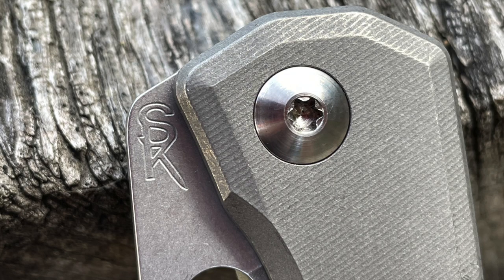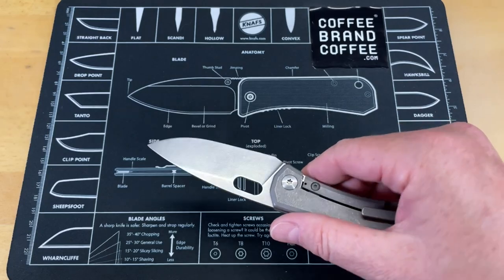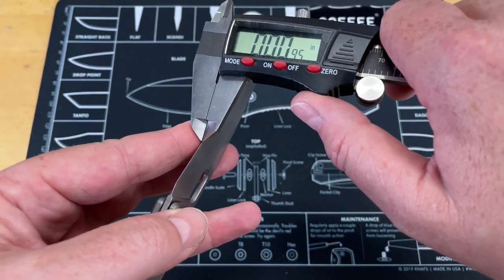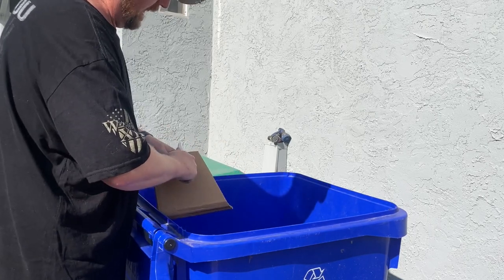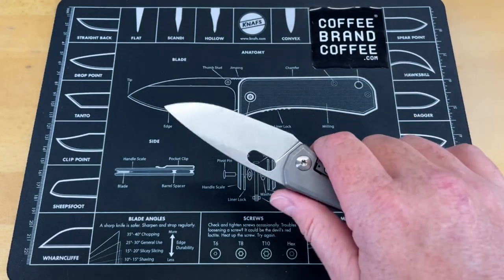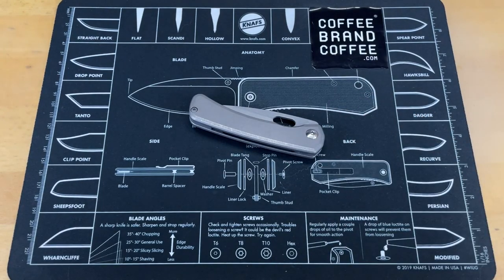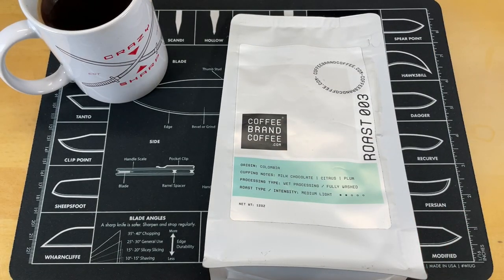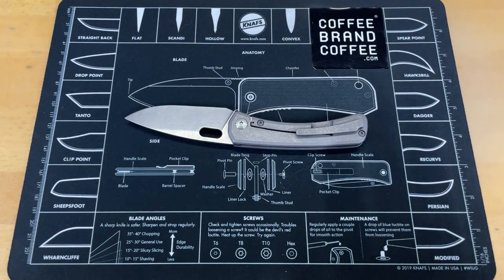COMPLETELY NUTS!!! BEST CUTTING KNIFE YET| SPK LAMIA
COMPLETELY NUTS!!! BEST CUTTING KNIFE YET| SPK LAMIA- THIS IS AN INCREDIBLE EVERY DAY CARRY KBIFE THAT I THINK IS ONE OF THE BEST ONES OF ALL TIME. THIS IS AN ALMOST PERFECT EDC KNIFE THAT IF YOU CAN GET YOU WILL FALL IN LOVE WITH. THIS IS A PERECT STORM OF MATERIALS, QUALITY CRAFTSMANSHIP, AND WELL THOUGHT OUT BLADE DESIGN AND ERGOS... DO NOT MISS THIS ONE

1000/6000 grit combo
600/2000 grit combo